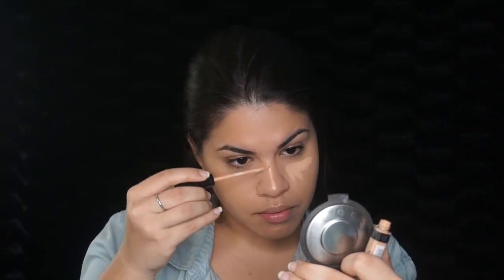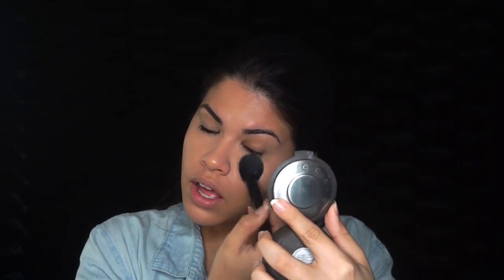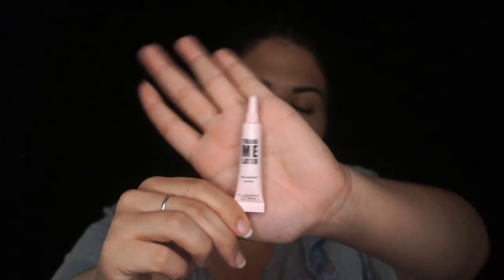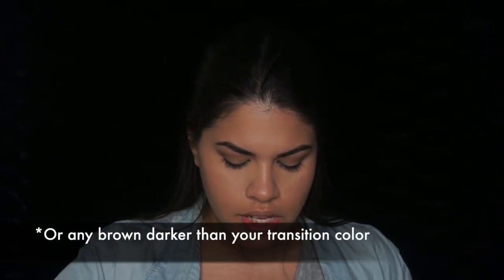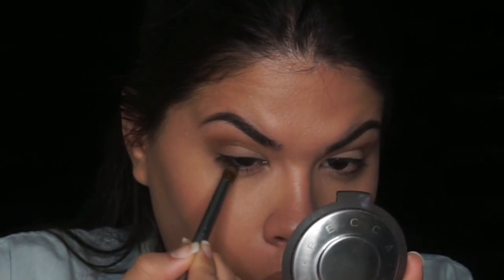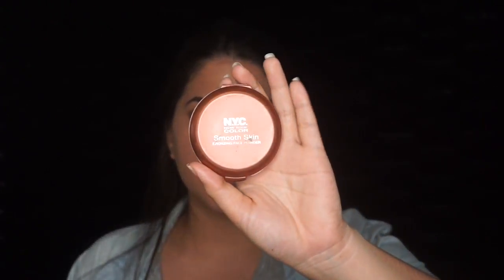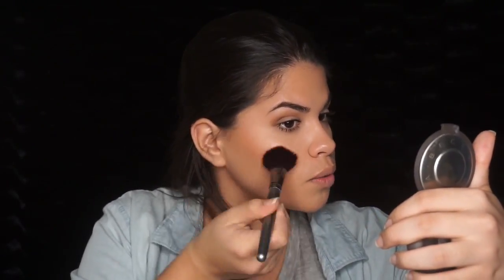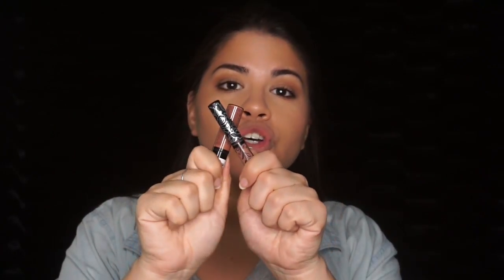SIMPLE EVERYDAY MAKEUP | MASKARA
Hey you beautiful people,

LOVE YOU SOOOO MUCH!

PRODUCTS USED:

Loreal True Match Foundation - W5
Ardell Brow Powder Kit
Elizabeth Mott Thank Me Later Eyeshadow Primer
Lorac Pro Palette - Taupe & Sable {in the crease}
Lorac Pro 2 Palette - Buff {on the lid}
*I usually use the Maybelline Lash Stiletto Waterproof on my lower lashes
NYC Smooth Skin Bronzing Face Power - 720A Sunny
Becca Cosmetics X Jaclyn Hill - Champagne Pop
Kat Von D Tattoo Liner - Trooper
Ardell - Natural Demi Wispies
Kat Von D Liquid Lipstick - Bow N Arrow
Anastasia Beverly Hills Liquid Lipstick - Pure Hollywood
NYX Extreme Lip Creme - Skin Tone

p.s. I'm oily